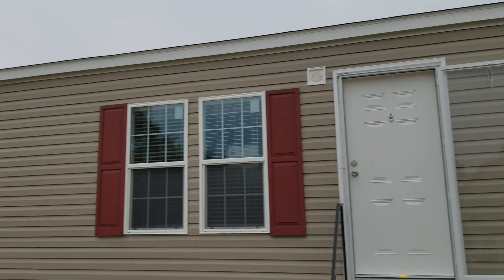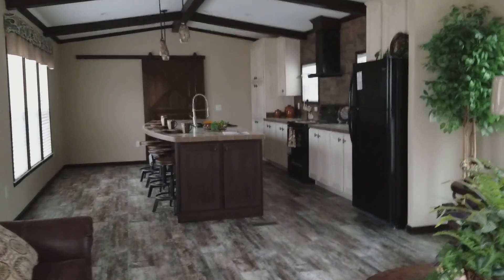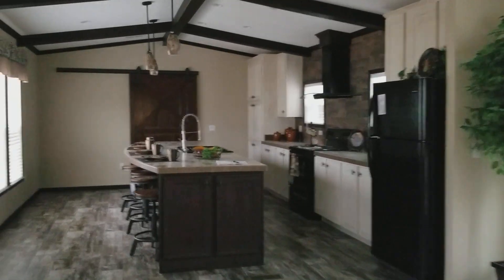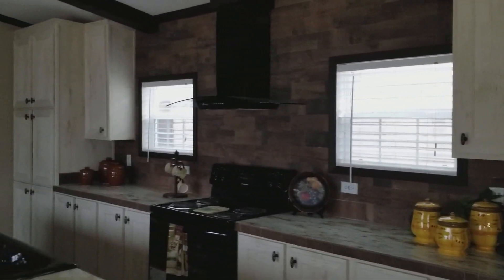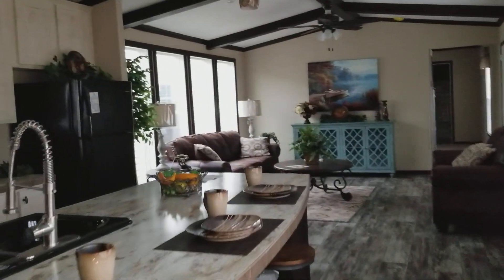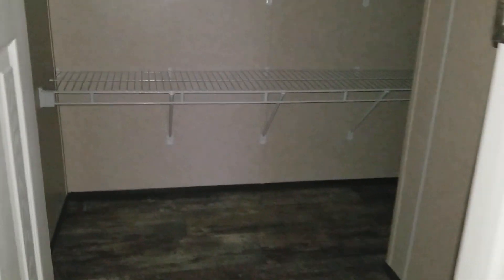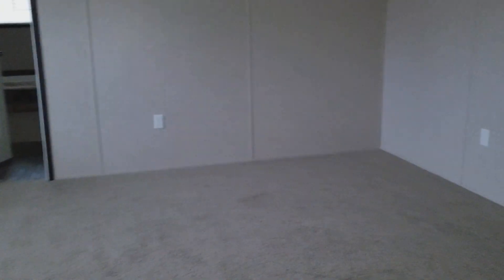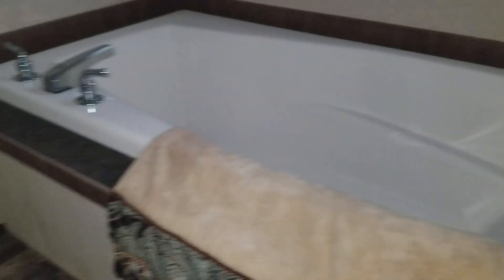"The Harahan" - F.I.N.E. 16x88, 3beds 2baths, payments start at $595/mo. Bobby @